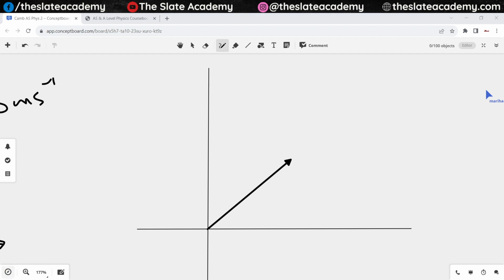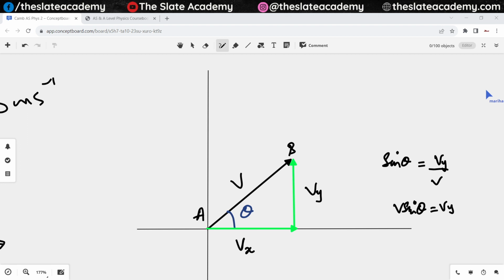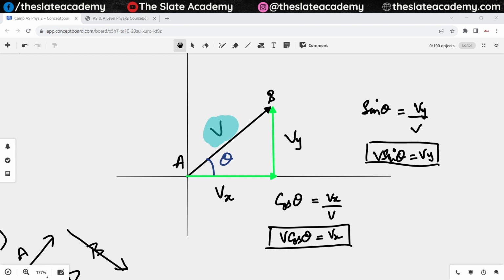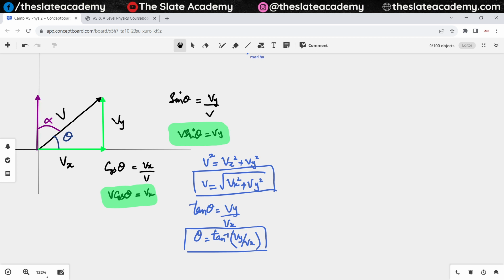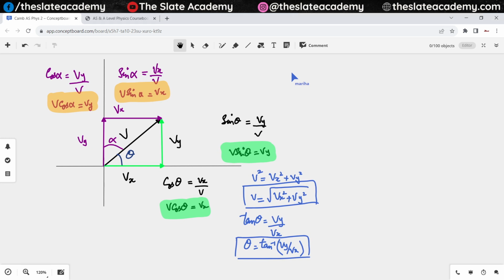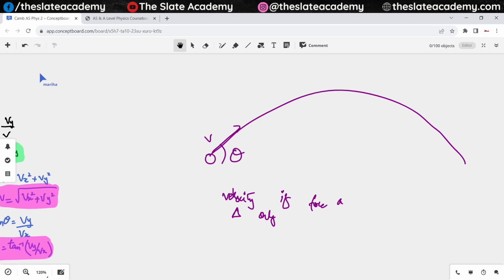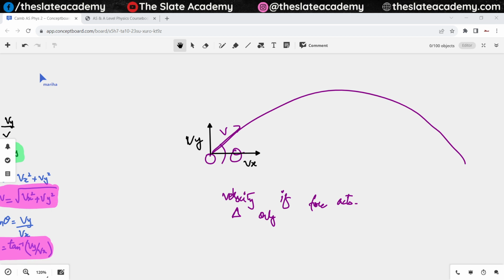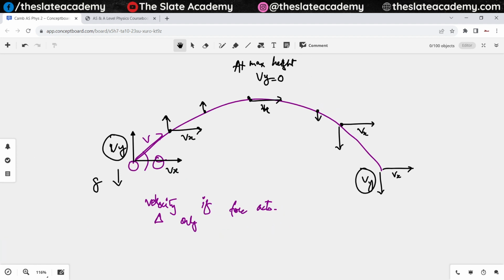AS Physics B2 S24 Attempt 28.09.2024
In this lesson we discuss how to resolve vectors into horizontal and vertical components. Also, we discuss how these horizontal and vertical components of velocity change over the course of projectile motion.

This video is from our ongoing classes of Cambridge AS Level Physics for May June 2024 attempt.

This lesson could be useful for students of Cambridge A Level Physics (9702), Edexcel International Advanced Level (IAL) Physics and AQA AS and A-Level Physics, Cambridge IGCSE Physics, Cambridge O Level Physics,  CBSE Physics or NCERT Physics, FSc Physics.